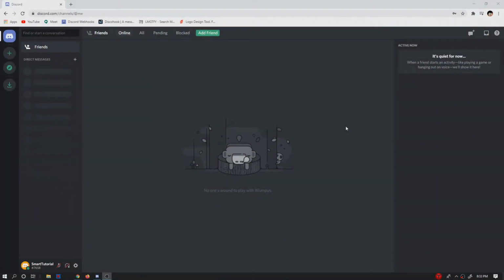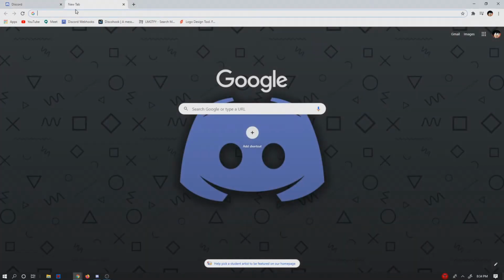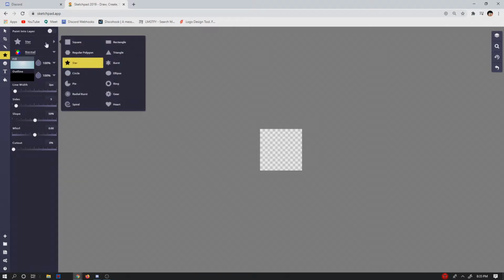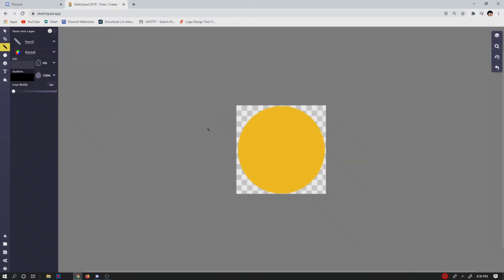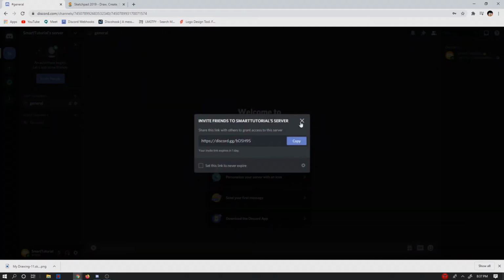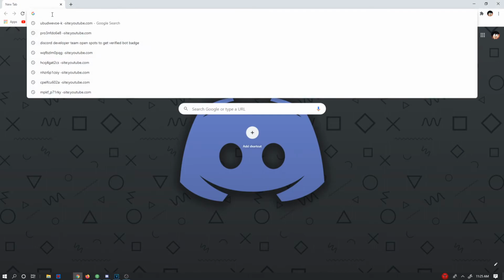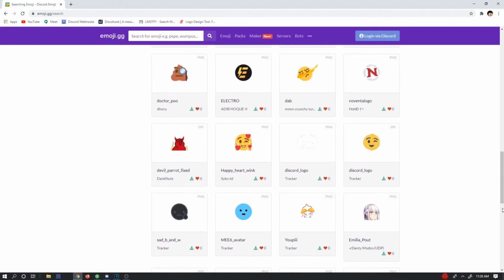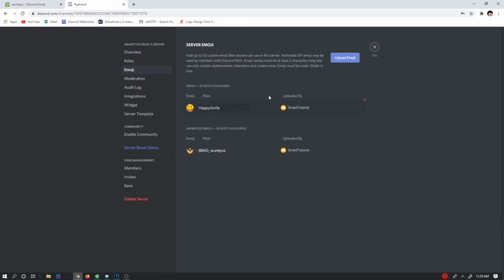How to make CUSTOM EMOJIS in Discord!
Hey everyone, today, I'll be showing you a basic way to make a simple emoji. I am not an expert, but I know how to make a decent emojis. This will work even better if you have photoshop or another editing software. You can you photopdia and Gimp aswell, I don't use those, but many say they are very good.

⏱️TIMESTAMPS⏱️
0:00 - Intro
1:12 - PART 1: How to make your own emoji
4:55 - PART 2: Free pre-made emojis
7:49 - Outro

⇩ PREMADE EMOJIS (may see  inappropriate emojis, NOT MY FAULT IF YOU ARE EXPOSED!)

PERSONAL LINKS

Vegas Pro 16 Edit - Editing Software

If you read through all of this, thank you very much, have an awesome day! :D